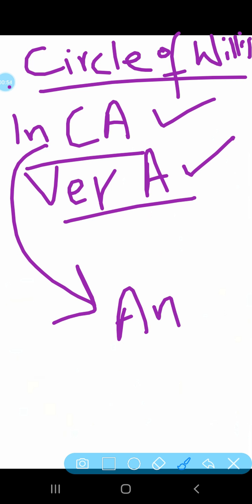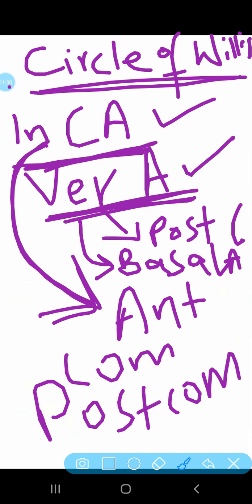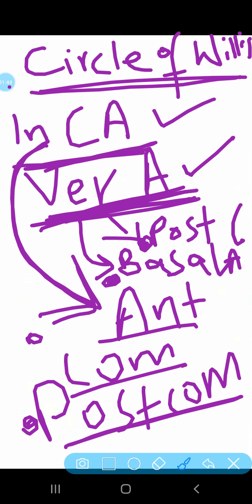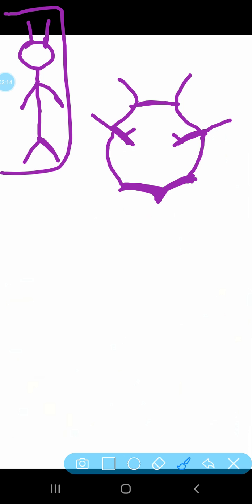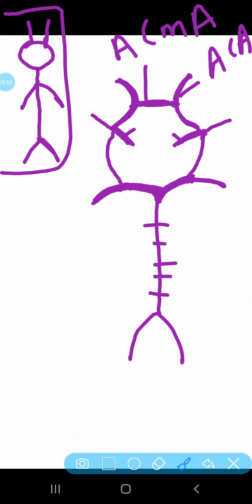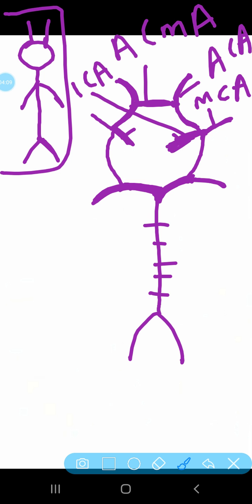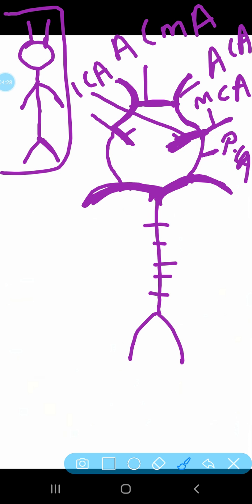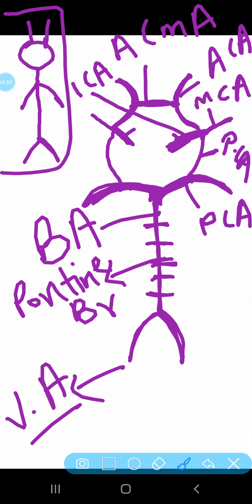Circle of Willis(Explanation and Drawing,just 5min) (Urdu/Hindi)